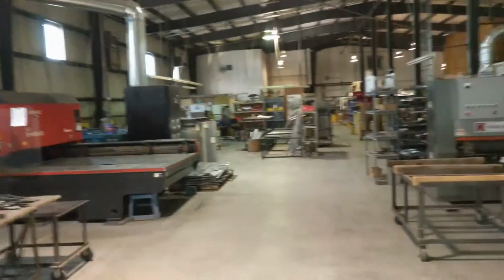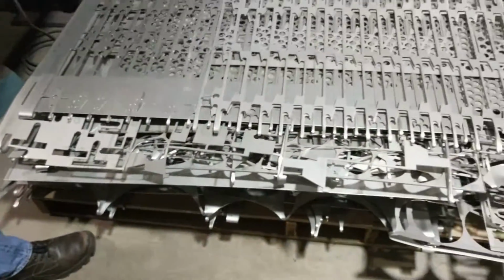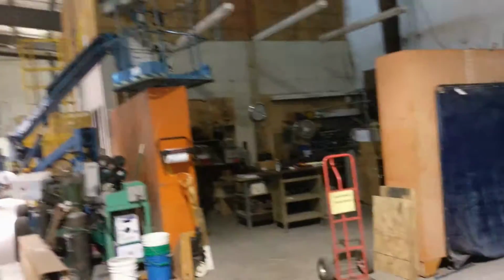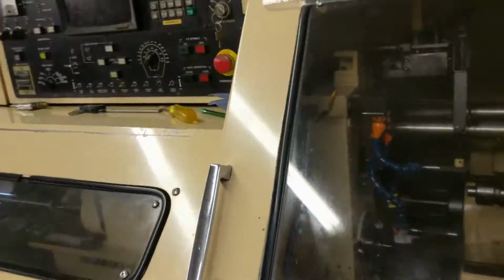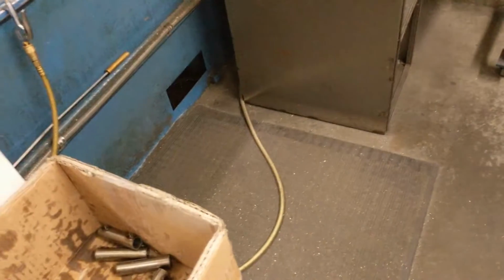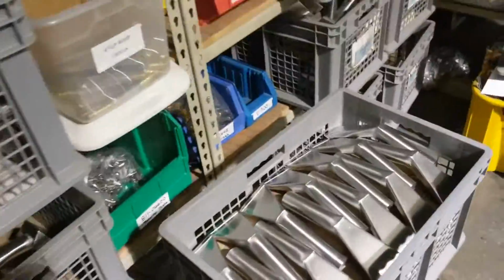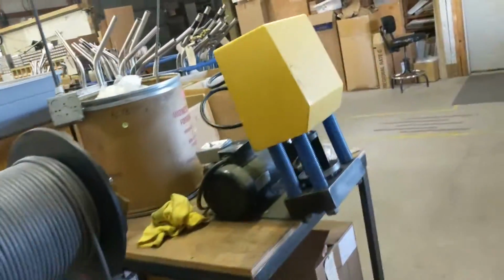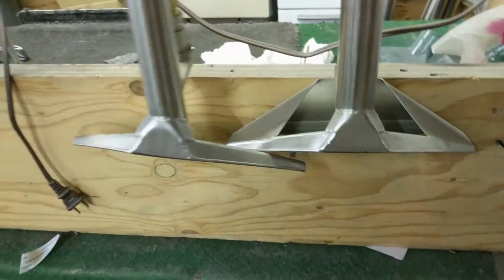the USA's Greatest Carpet Cleaning Wand Manufacturer- PMF Tools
A walking tour of the Production Metal Fabrication factory in Klamath Falls Or.